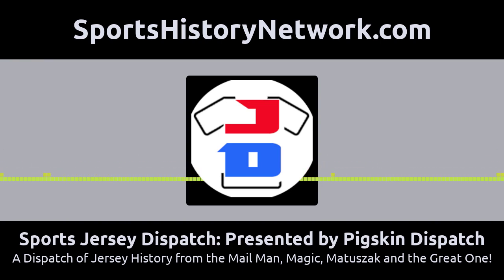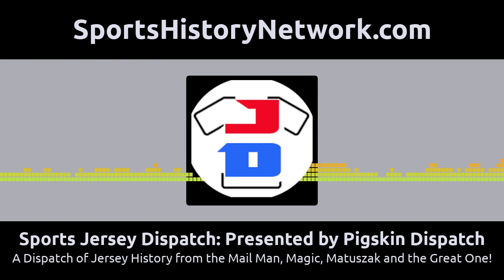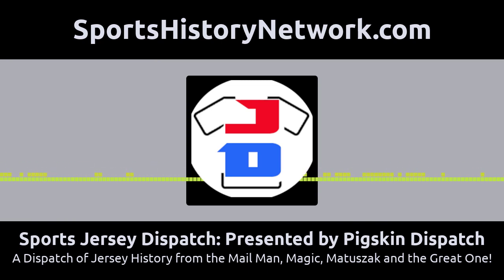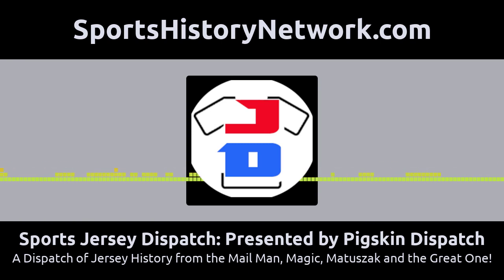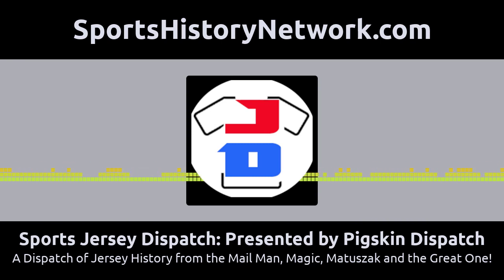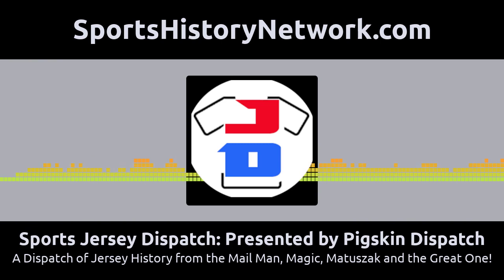Sports Jersey Dispatch: Presented by Pigskin Dispatch - A Dispatch of Jersey History from the...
Sports Jersey Dispatch is part of the Sports History Network

Join us in the Pigpen to remember some great sporting events that occurred on January 30 from the Professional Ice, the Hardcourts, and the Gridiron.
Come join us at the (Sports Jersey Dispatch website) or the (Pigskin Dispatch website) to see even more Positive football news! Sign up to get daily football history headlines in your email inbox @ (Email-subscriber)
(SportsHistoryNetwork.com/Row1 )for access to the full Row One catalog for gallery prints and gift items.
Get a free one-week subscription to Newspapers.com by visiting (SportsHistoryNetwork.com/newspapers). And with a paid subscription, you’ll also be helping to support the production of this and other Sports History Network shows.